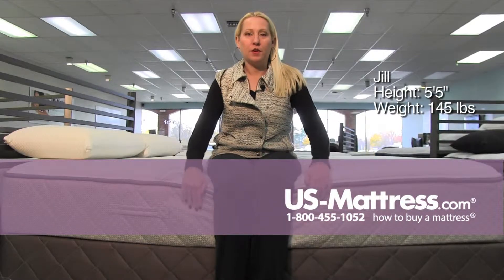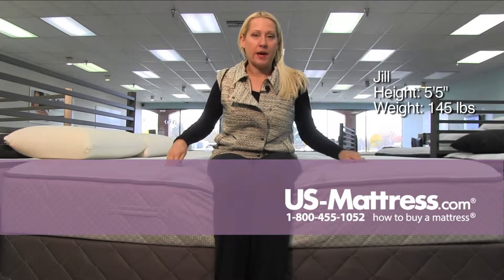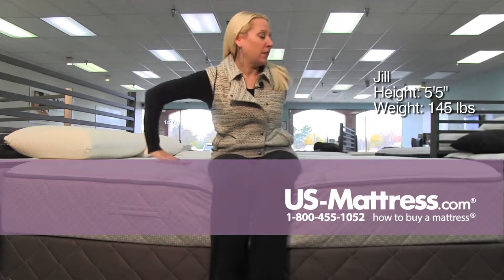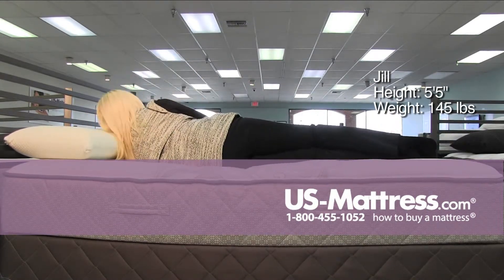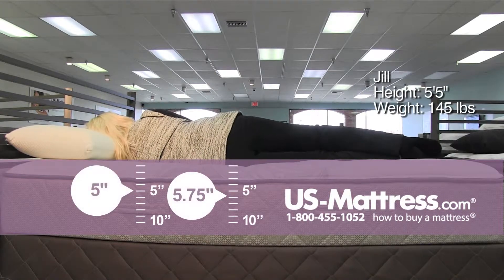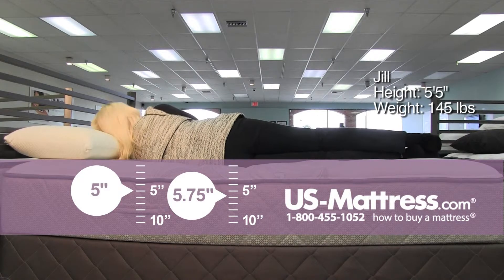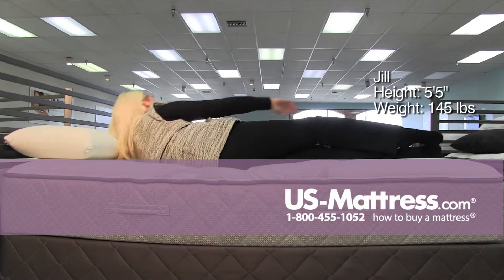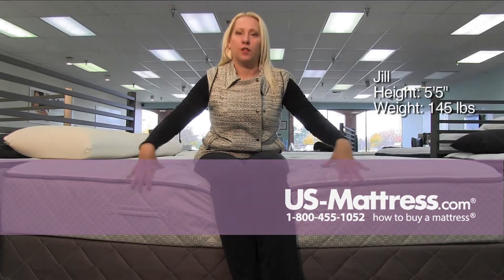Sealy Posturepedic Gel Series Cooper Mountain II Plush Mattress Comfort Depth with Jill